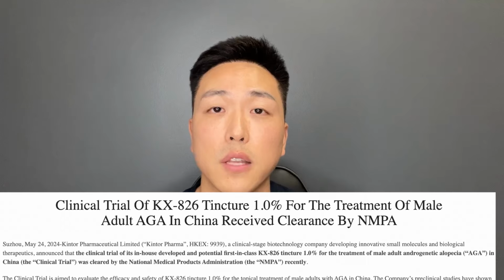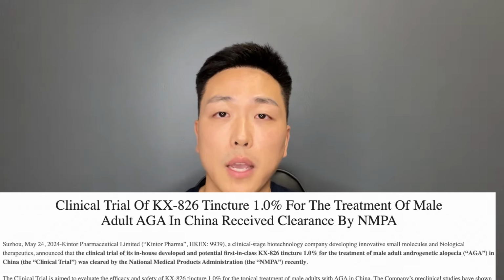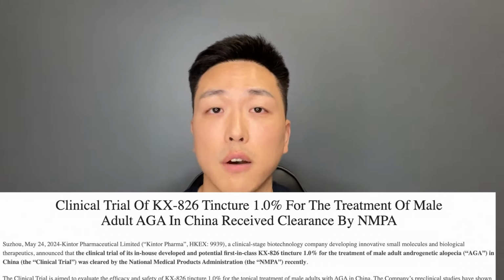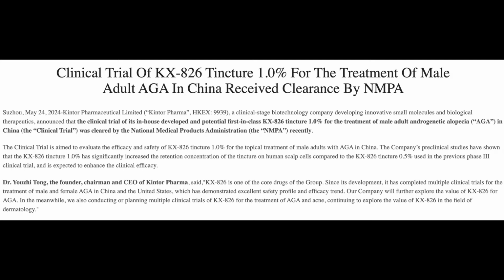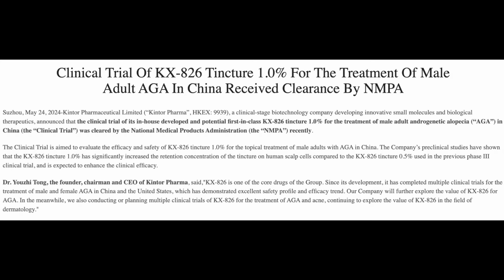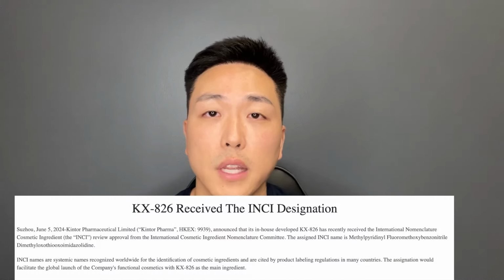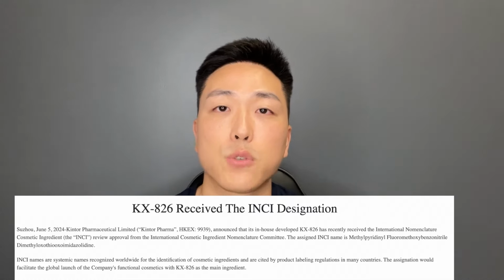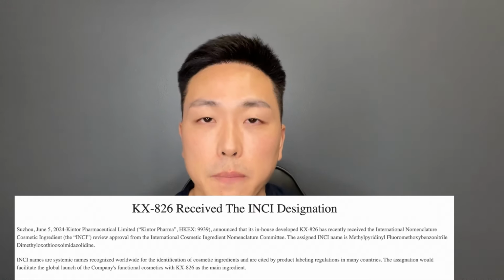Kintor Pharma's Pyrilutamide 1% TOPICAL SOLUTION? **HUGE UPDATE**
1-1 hair loss consultation with ME!

Get your HAIRLICIOUSLY Hair Growth Supplements, DHT Blocking Shampoo, hair loss serum, 272 LASER diode helmet, and the BEST microneedling devices

Products I am using to supplement my FUE hair transplant:

1. Dr Pen 1.5mm 1-2x a week. (temples and hairline)

2. HAIRLICIOUSLY Hair Growth Supplement 2x a day

3. Minoxidil (Rogaine) - Minoxidil slows hair loss progression and promotes hair regrowth. I've noticed that using Minoxidil helped me grow my transplanted hairs a lot more quicker.

4. 0.5% topical Pyrilutamide

5. HAIRLICIOUSLY Low Level Laser Therapy (LLLT)

6. 0.1% topical dutasteride daily